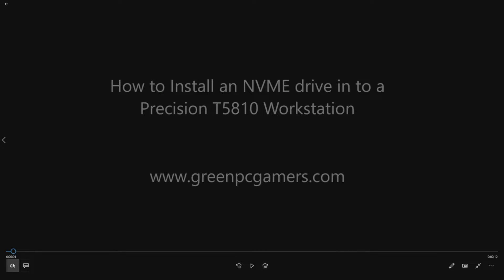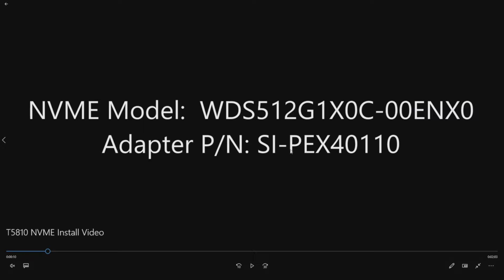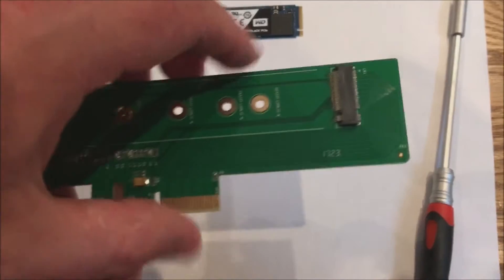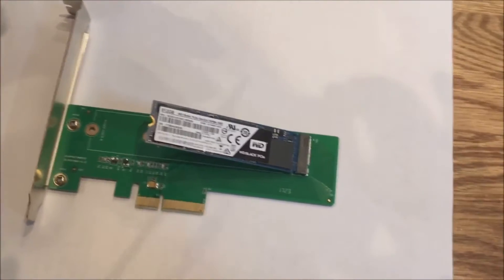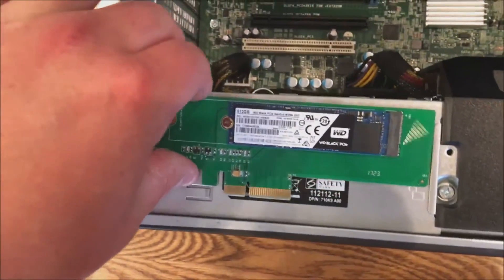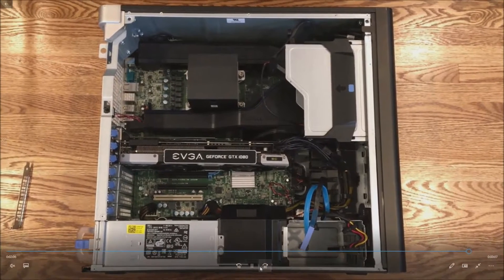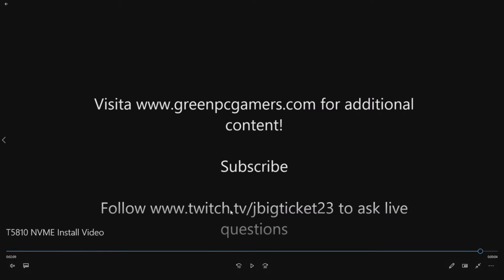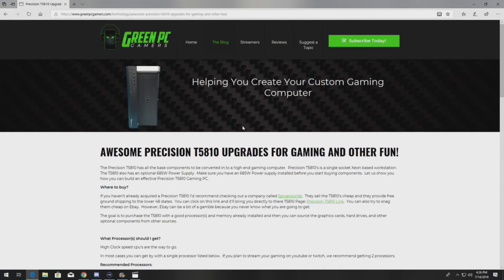How to Install an NVME SSD in to a Precision T5810 Workstation WDS512G1X0C-00ENX0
In this video we'll show you how to install an NVME SSD in to a Precision T5810 Workstation WDS512G1X0C-00ENX0

This is a bootable device!